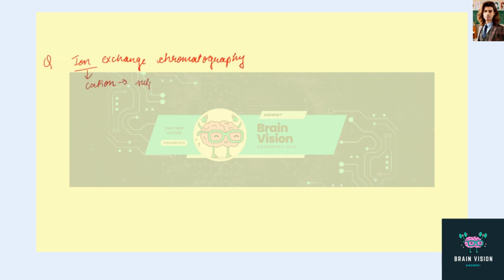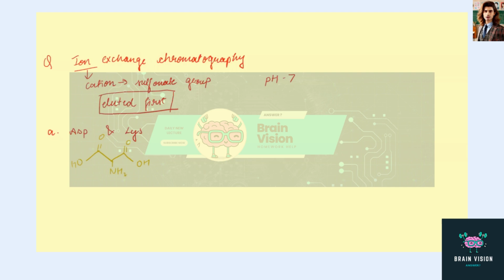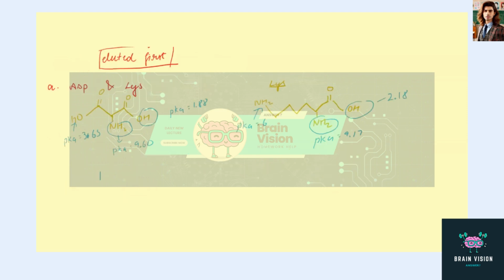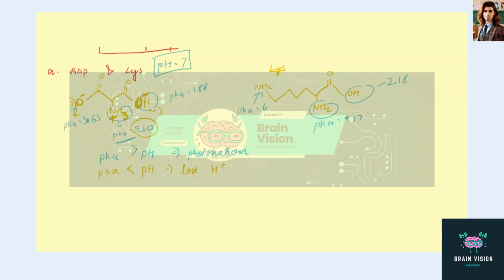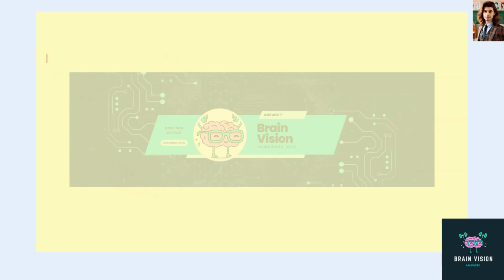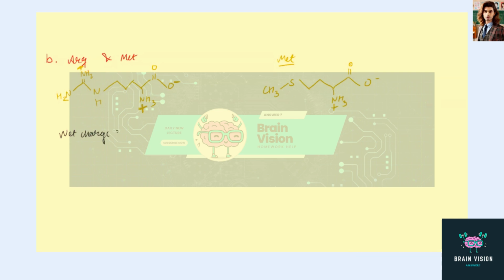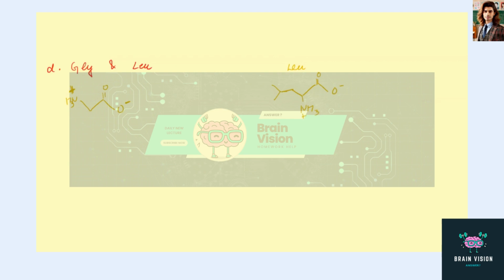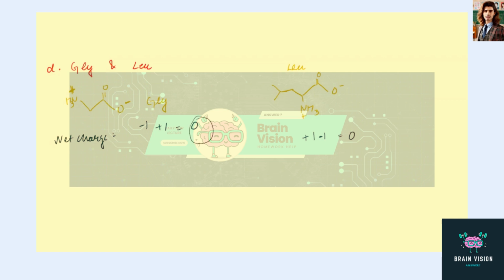[Biochemistry] Mixtures 0f amino acids are analyzed by first separating the mixture into its compone